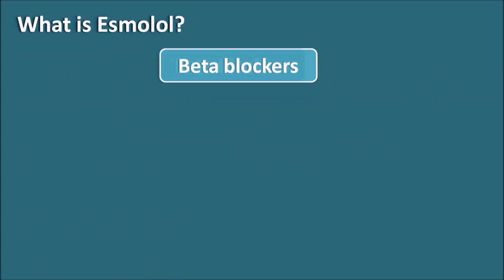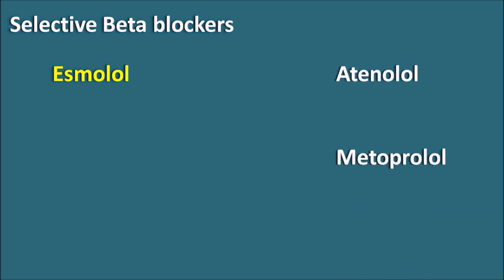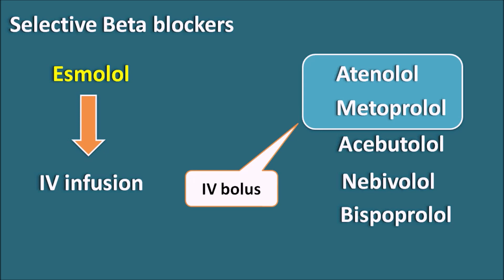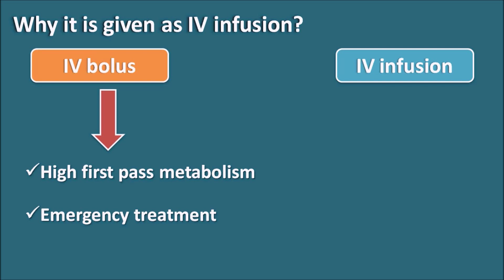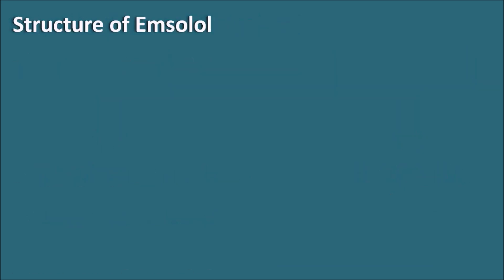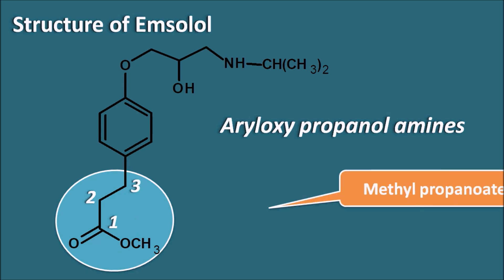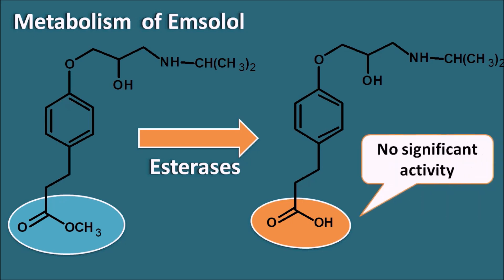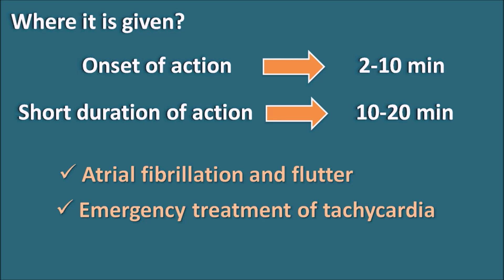Why Esmolol is given by IV infusion ?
Esmolol is only one of the selective beta blocker that is given by IV infusion. Other selective beta blockers are mainly given by oral route and among them drugs like atenolol and metoprolol can also be given by IV route but as bolus administration. On the other hand, esmolol is given as continuous IV administration as the drug has very short duration of action with a half-life of 9 min.

0:00 Introduction
0:06 What is Esmolol?
0:45 Selective Beta blockers
1:42 Why it is given as IV infusion?
3:00 Structure of Emsolol
3:59 Metabolism of Emsolol
4:33 Where it is given?